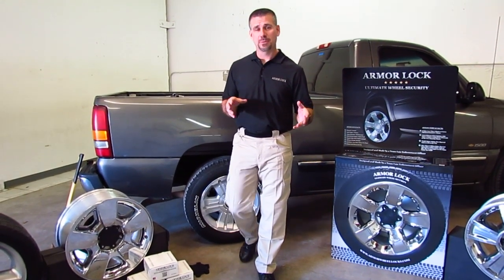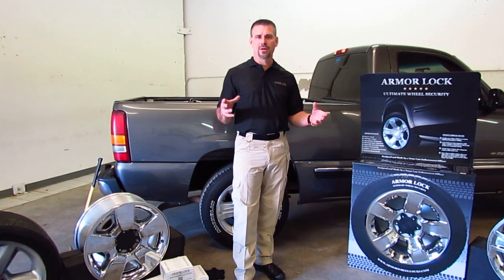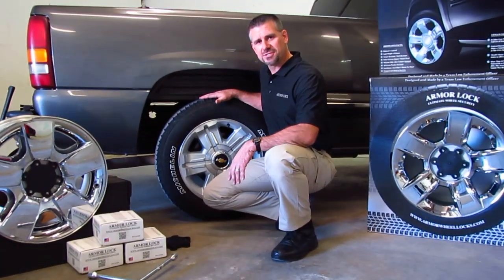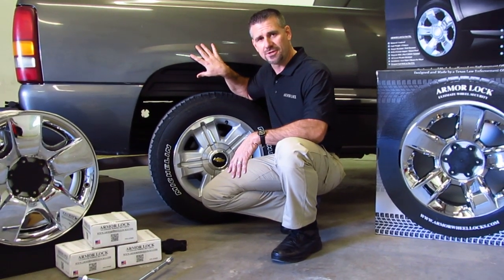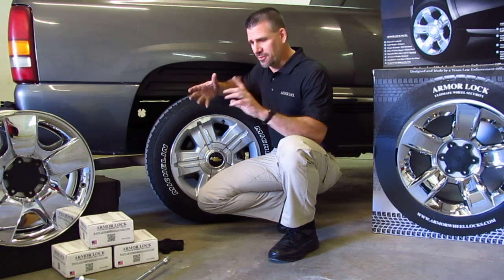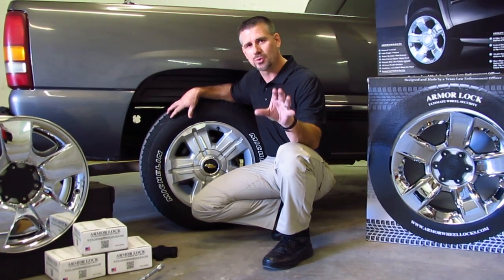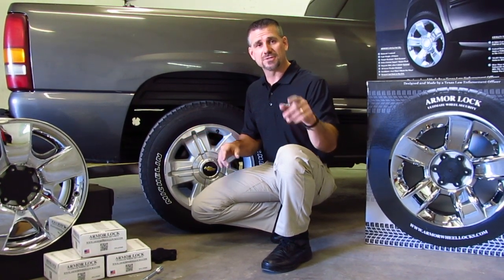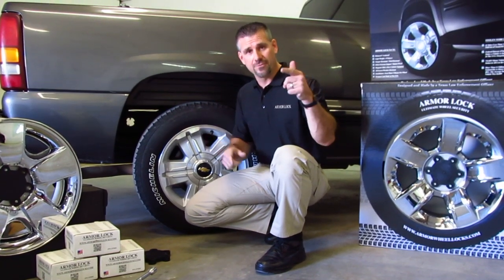Armor Lock Video 1 of 3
Designed & Made by a Texas Law Enforcement Officer.